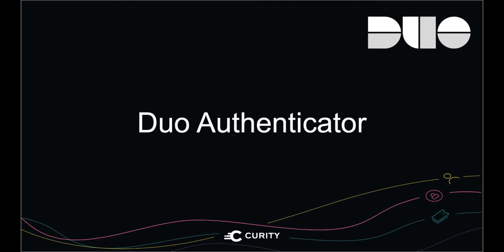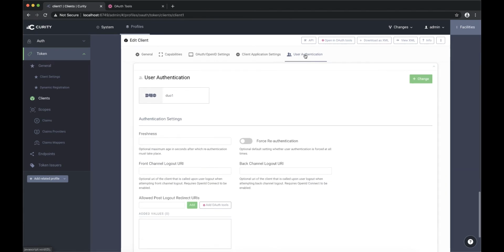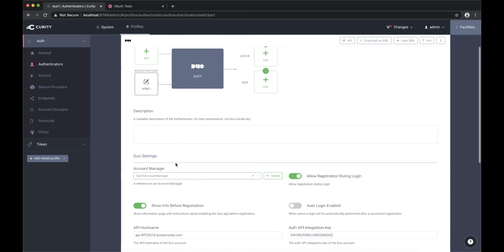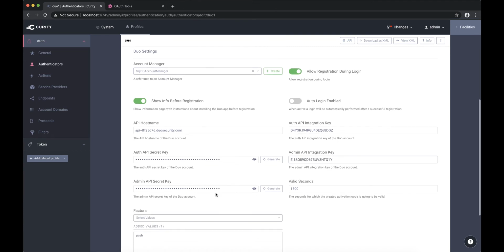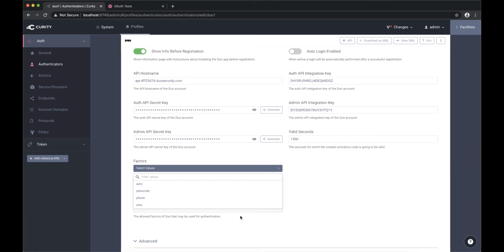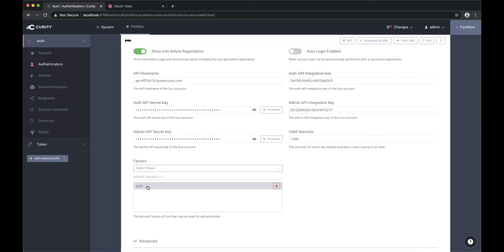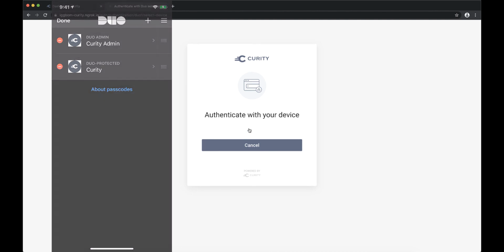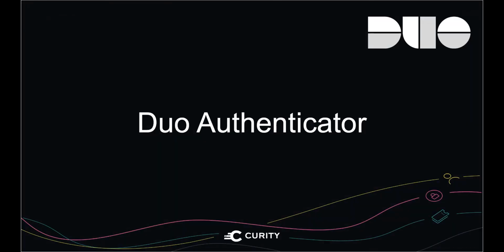Duo Authenticator in the Curity Identity Server I Configuration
Duo Authenticator is available in Curity Identity Server 5.1. This is a short demo of how it is configured.